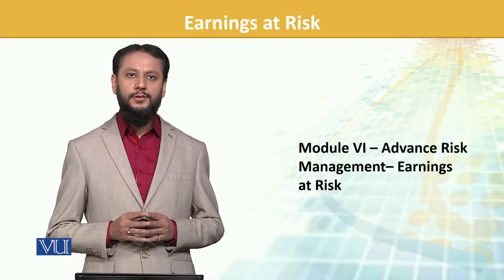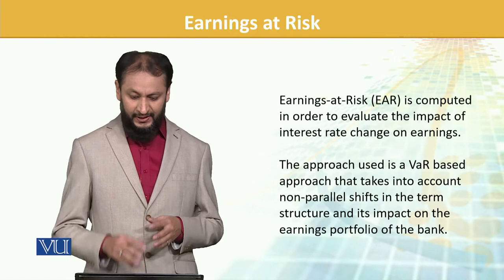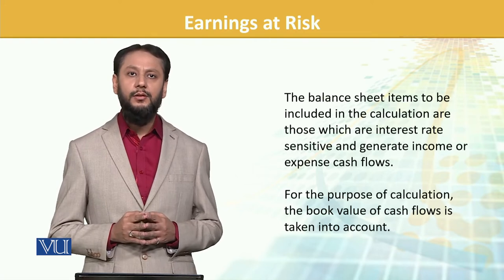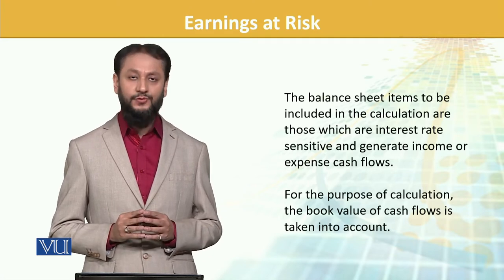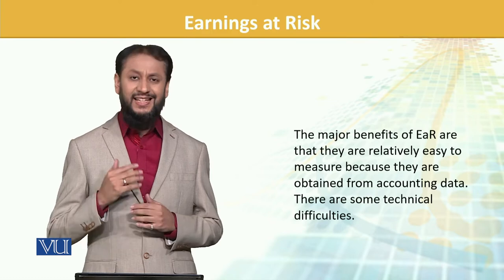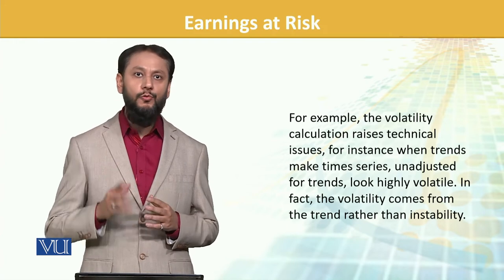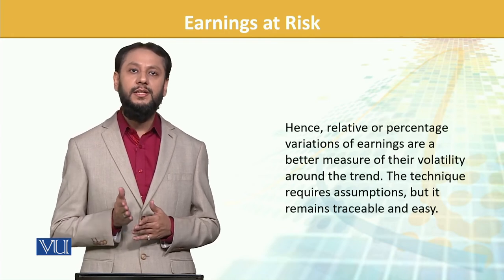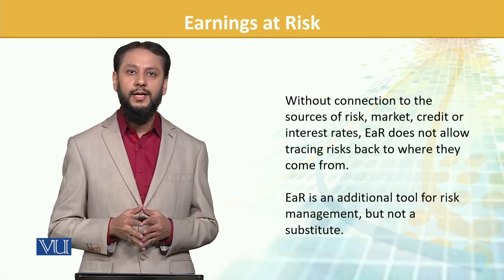FIN702_Topic172 | Financial Risk Management